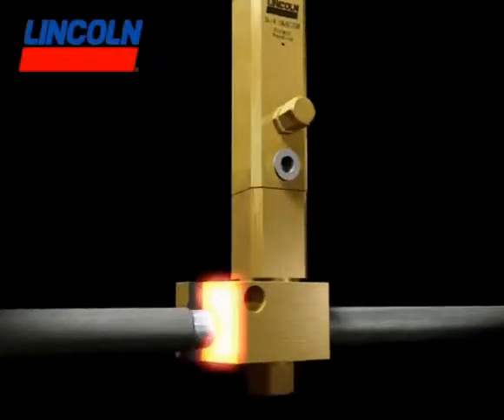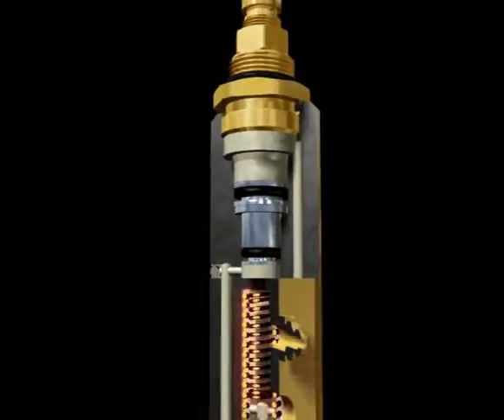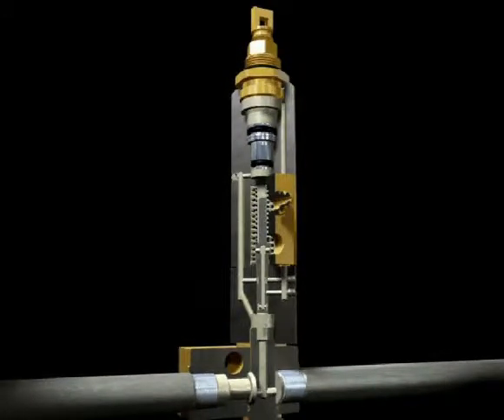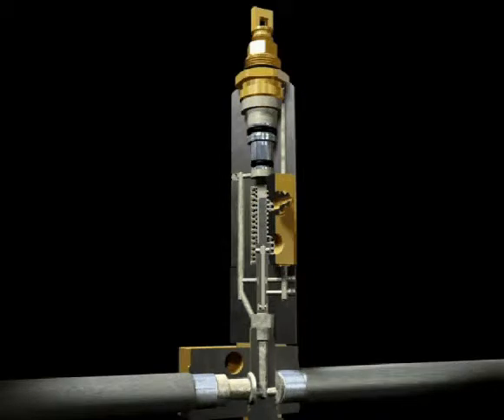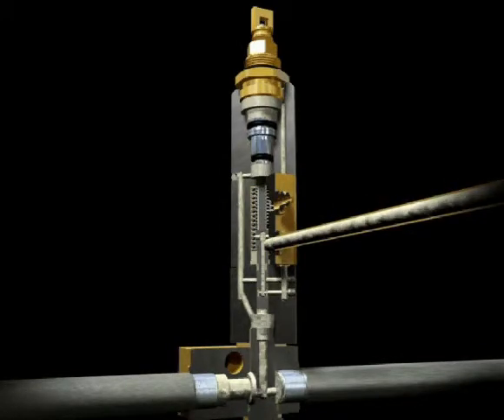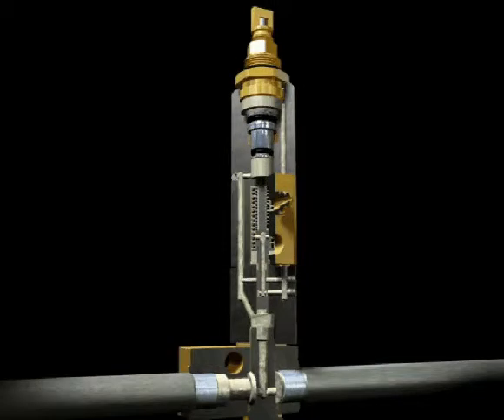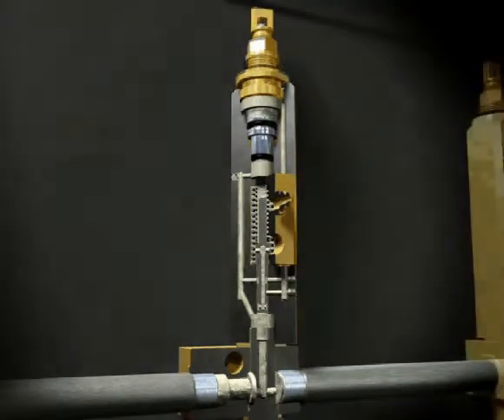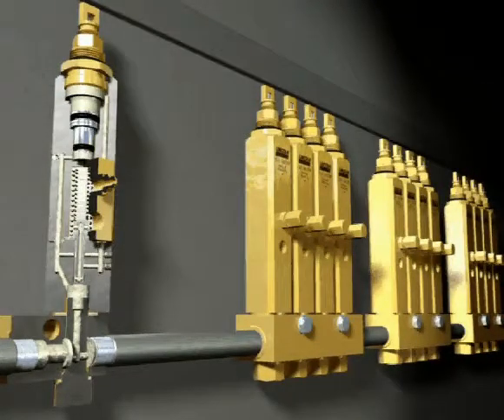Centralne smarowanie LINCOLN CentroMatic -dozownik SL-V - HENNLICH.PL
Animacja przedstawia zasadę działania dozownika jednoliniowego firmy Lincoln.
System CentroMatic umożliwia precyzyjne dozowanie smaru lub oleju w indywidualnie regulowanych dawkach.

Hennlich Sp. z o.o. Wyłączny przedstawiciel w Polsce